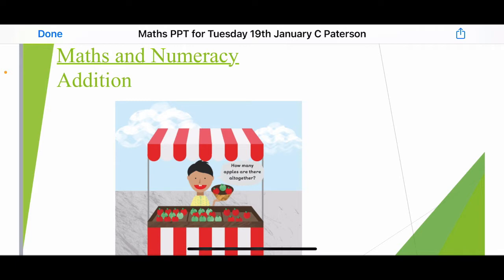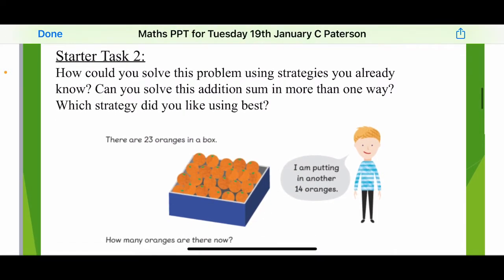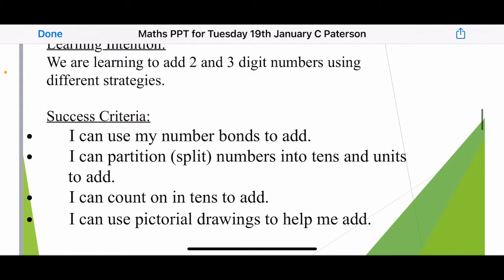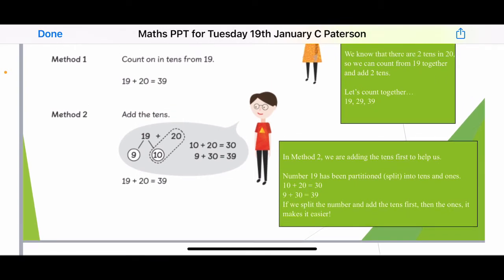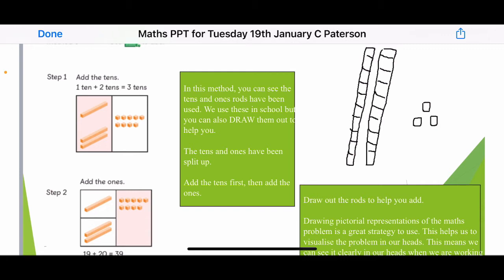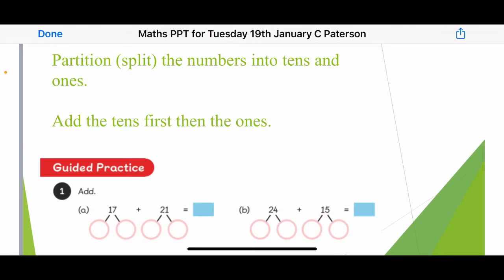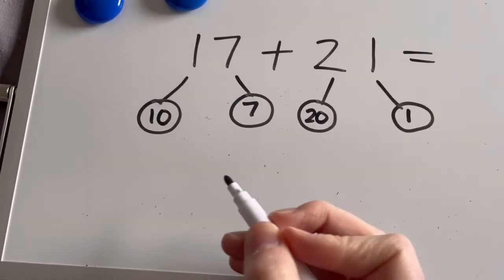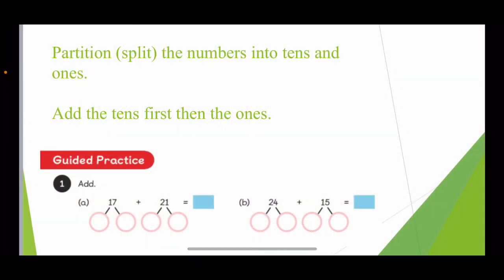P2/3 Maths Lesson - Tuesday 19th Jan